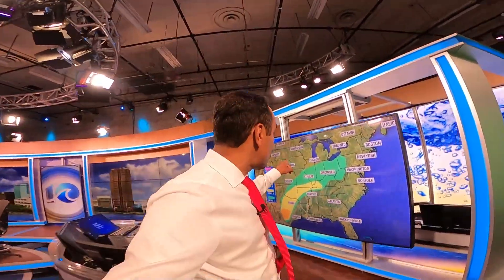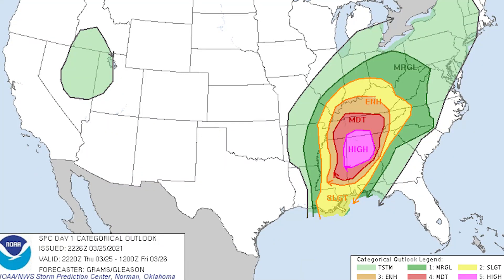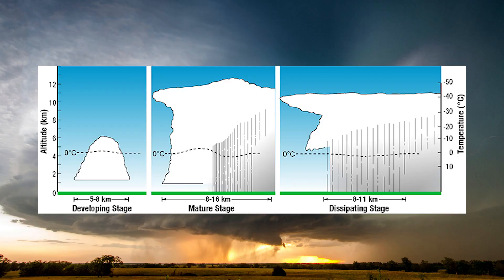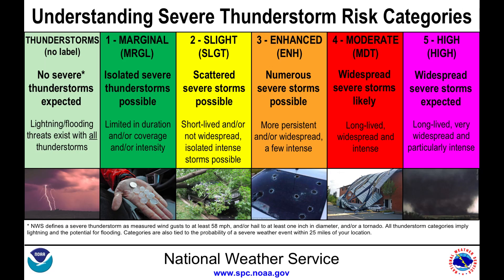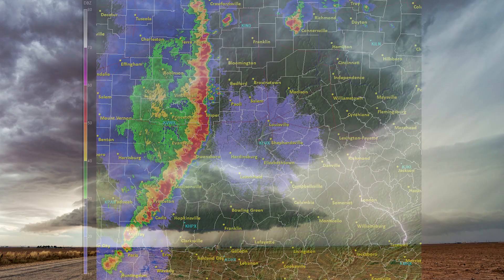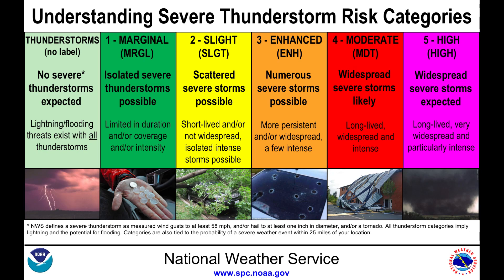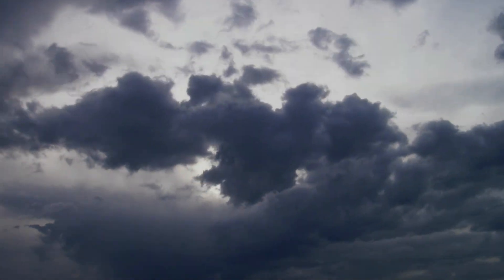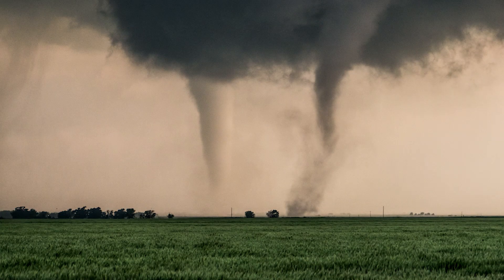Severe Weather: Storm Prediction Center Risks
What are the five risks issued by the Storm Prediction Center?